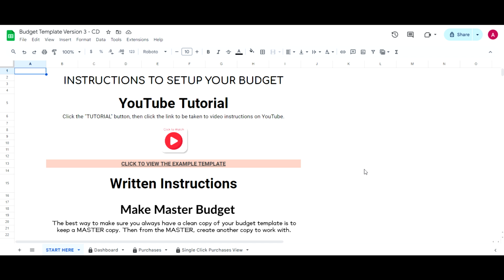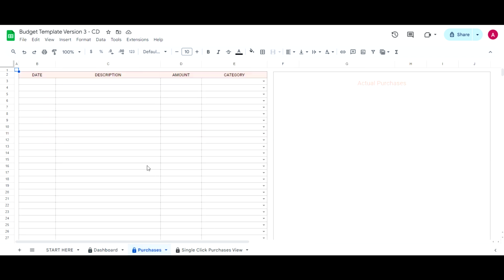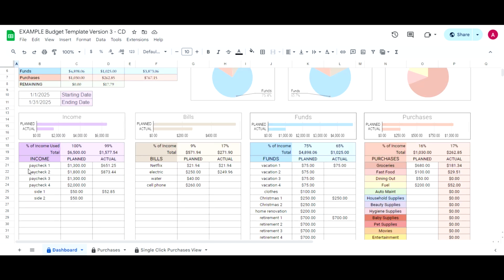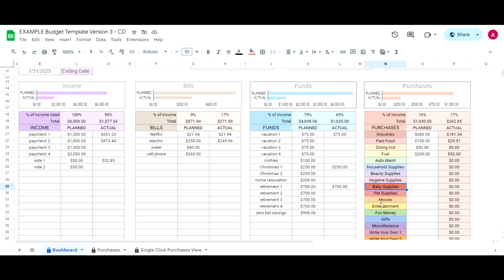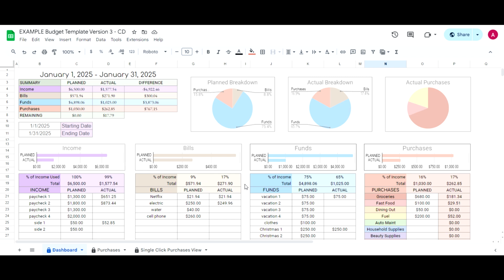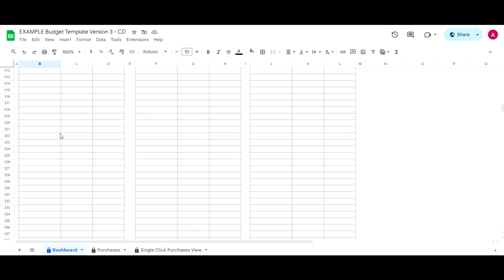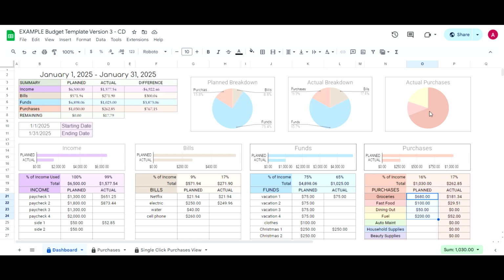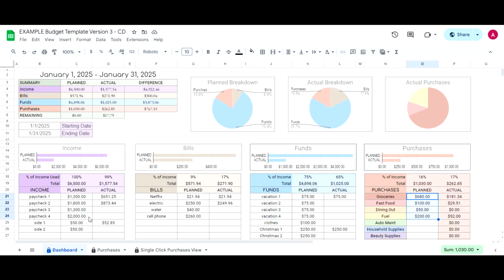Budget Template V3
Welcome to my demo video of the Budget Template V3 created to be used in Google Sheets.

If you’re watching this because you purchased the template and here for the example instructions, THANK YOU!!!

If you’re here accidentally, WELCOME!!!

If you’re interested in checking out this budget template you can grab it in my Etsy shop at:

Budgeting can be simple and easy with a touch of fun with a budgeting spreadsheet designed for beginner’s in mind. This very beginner friendly Google Sheets Budget template will have you tracking your finances and knowing exactly where your money goes all on 1 tab. No matter if you need a monthly budget template, weekly budget, need to budget by paycheck, or even a bi-weekly budget, you can do it with this easy to use budget template.

One thing you will notice is the number of lines for each section in this budget template which would make it great for having one budget tab an entire year, if desired!

This simple budget spreadsheet is already simple to use but with step-by-step instructions, both written and in video, you will be analyzing your finances in no time.

MAGICAL FEATURES (read further for the most magical, one of kind, feature)
--  Set your dates for any time frame & the spreadsheet will concatenate the dates automatically
--  Custom categories for purchases
--  Money summary
--  Planned breakdown graph
--  Actual breakdown graph
--  Actual purchases graph
--  Planned vs Actual chart to track goals
--  Shows what percentage of income is being spend on each spending section
--  Purchases Summary to track all your purchases
--  Use as a monthly budget
--  Use as a weekly budget
--  Use to budget by paycheck
--  Use for a biweekly budget
--  With over 900 lines to include Purchases you can even use this as an annual Purchase Tracker
--  Are you ready for the one feature that no one else has?... Purchase by Category!!

PURCHASE BY CATEGORY gives you the ability to analyze what you have purchased for each category with a single click. You simply choose the category then a list of purchases and total spent for the category will populate so you can see where your money is going for that category.

What makes this simple budget spreadsheet special is that even though you have all this it is not overwhelming and super simple to use because all you do is enter your information and the budget spreadsheet does the work for you!

ALSO INCLUDED…
--  Detailed step-by-step written instructions
--  Detailed step-by-step video instructions with further explanations
--  Example budget template for reference
--  Duplicate for as many budgets as your heart desires
--  BONUS Expense Tracker with example tracker, written & video instructions

SUPER IMPORTANT TO KNOW… this budget spreadsheet is only compatible with Google Sheets, not Excel. So, you will need a Google account (Gmail) to access this spreadsheet, but don’t worry, it’s free.